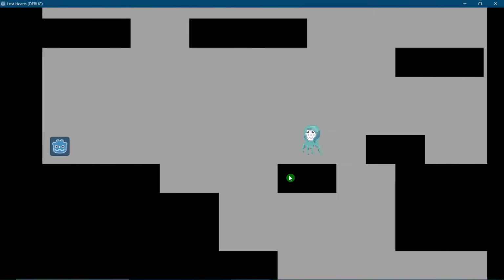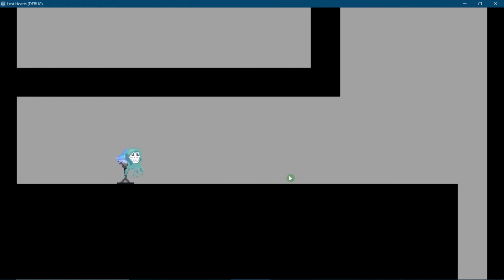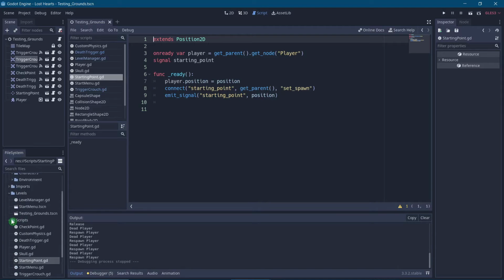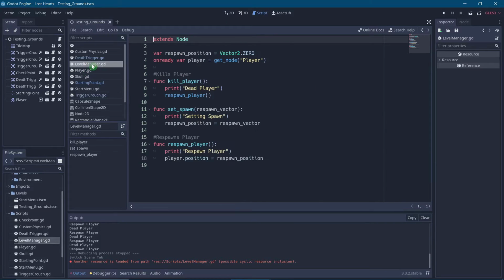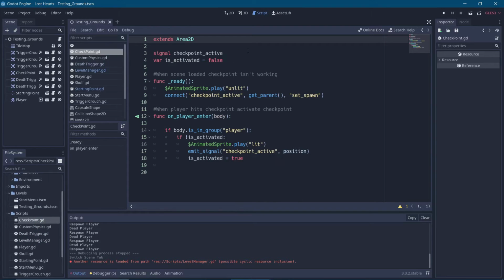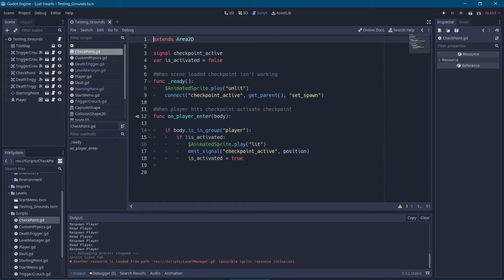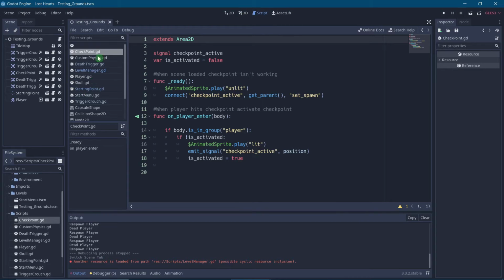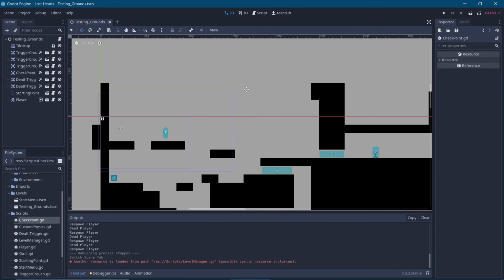Spawning and Defeating the Player | Learning Godot in 30 Days: Day 25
Player Character Music By : Asher Fulero | Sinister Cathedral

I tackle some spawning points and ways to defeat the player when they fall into a pit.